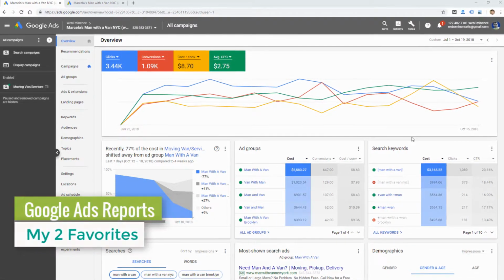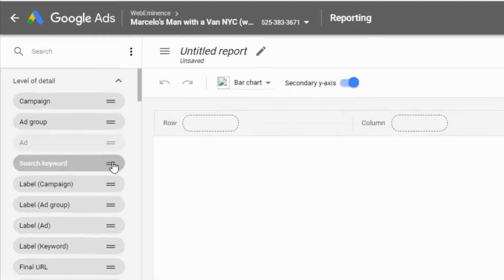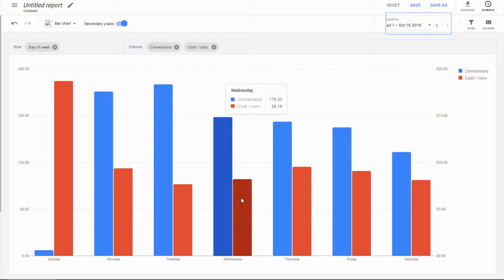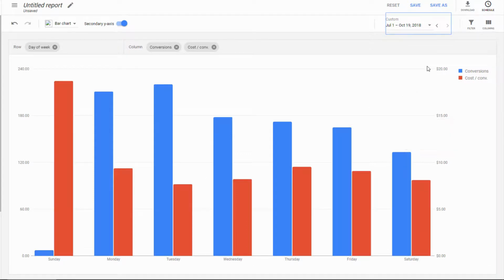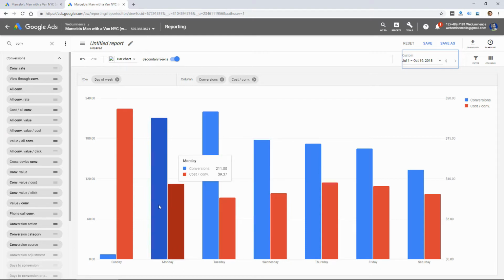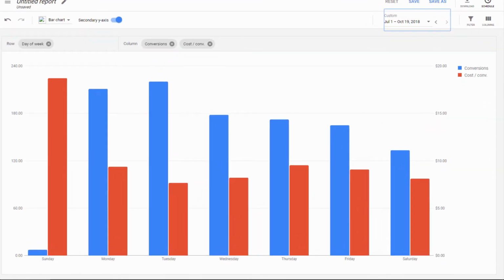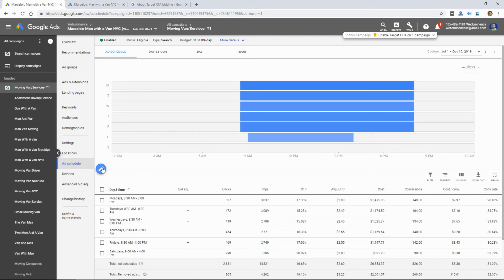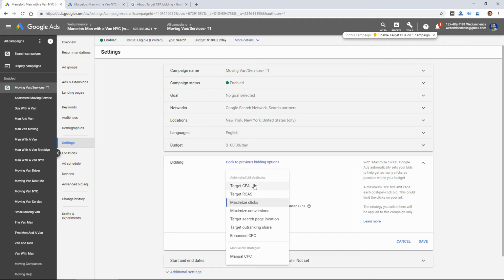Google Ads Custom Reports My 2 Favorites that You've NEVER seen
To succeed with Google Ads you have to dive into the numbers and charts and graphs are a good way to do this. Google Ads has standard stats you can view in campaigns and they also have predefined reports. There is a custom reports section that many people probably never use. In this video, I'll sow you how to find it and share my 2 favorite reports that I use when analyzing Google Ads stats.